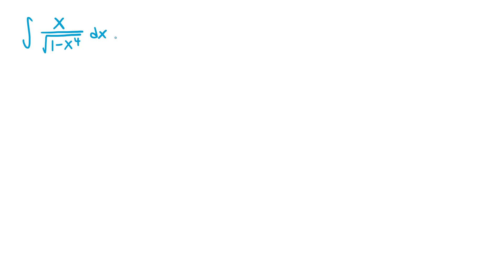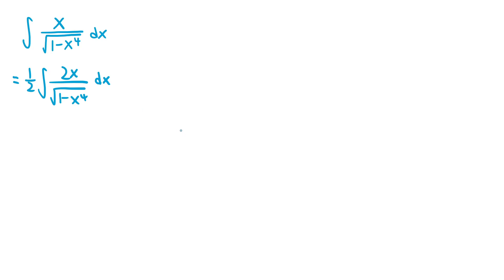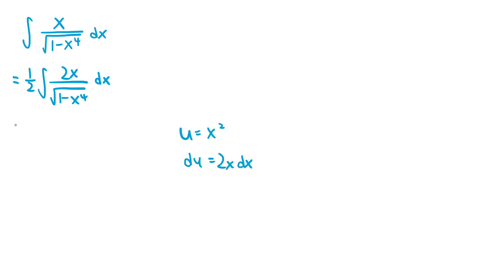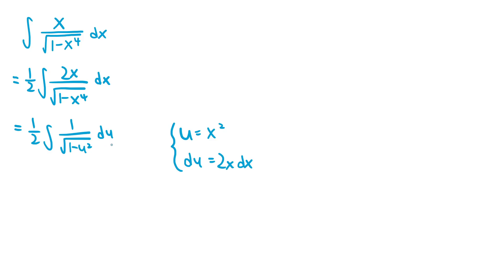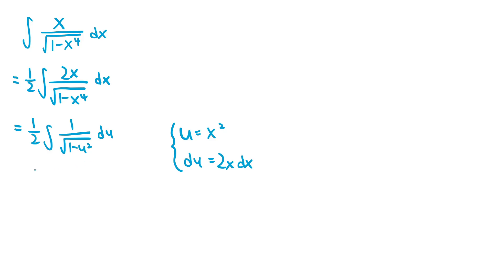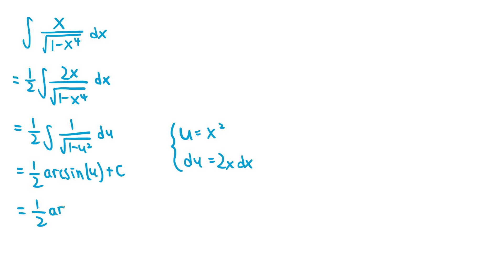Integral of x/sqrt(1-x^4)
We go over the integral of x/sqrt(1-x^4) and which substitution to use and how this relates to the derivative of the arcsine function